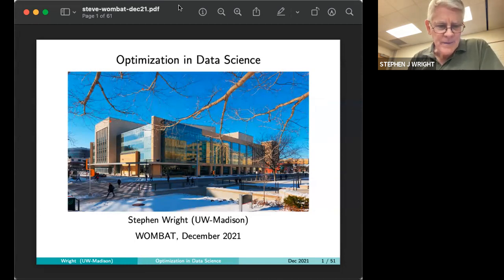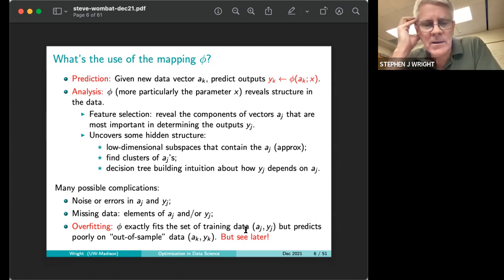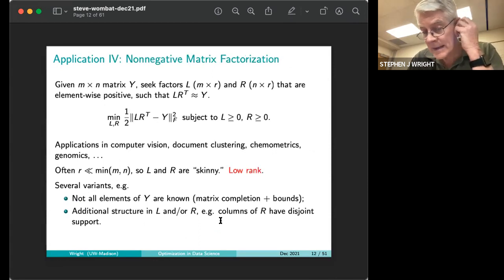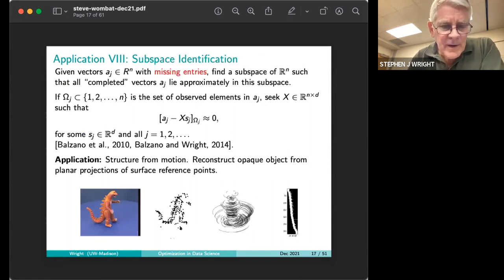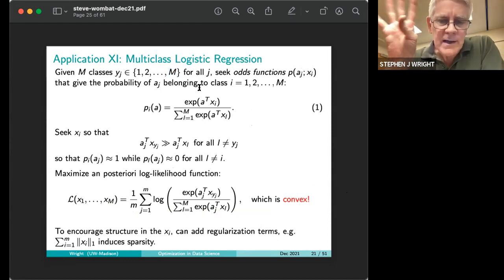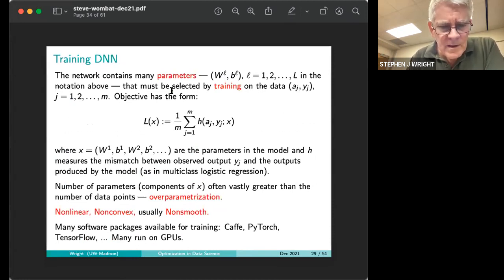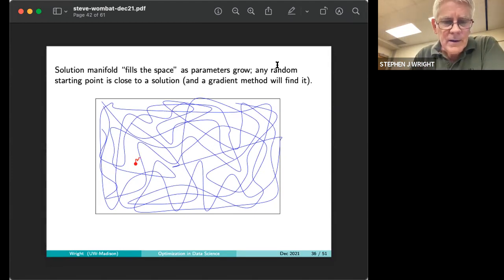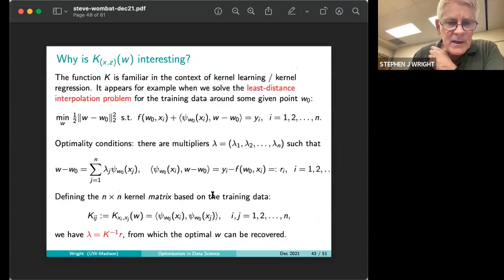Keynote: Stephen Wright, Optimization in Data Science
Optimization is vital to the modern revolution in data science. Techniques from optimization have become essential in formulating and solving a wide variety of problems in data analysis, machine learning, and AI. In turn, these areas have prompted a ferment of new research activity in optimization by posing challenging new problems and new contexts. We give a brief overview of the many problems in data science in which optimization provides the key solution methodology. We then focus on several areas of recent interest in the intersection of optimization and data science, in such areas as nonconvex optimization, robust optimization, neural networks, matrix optimization, and adversarial machine learning.